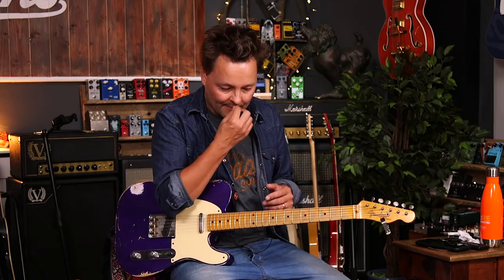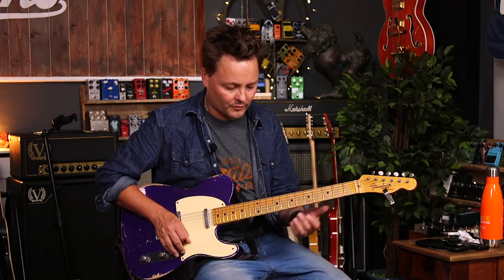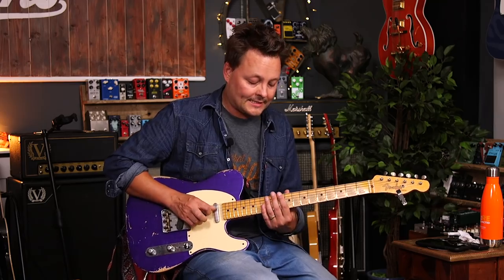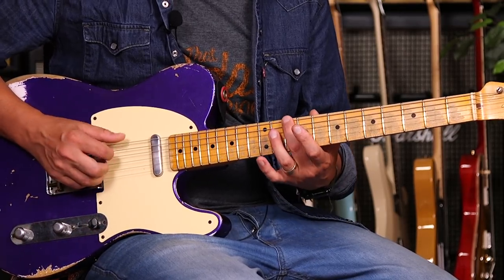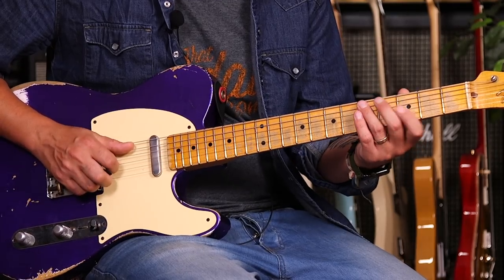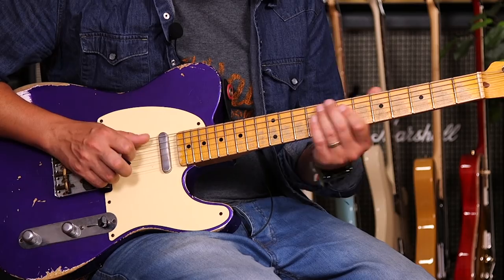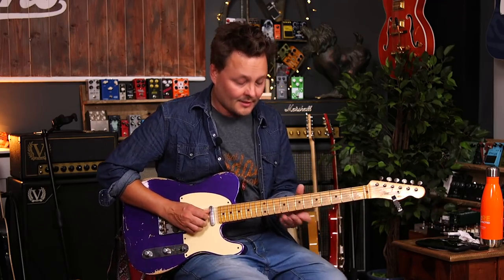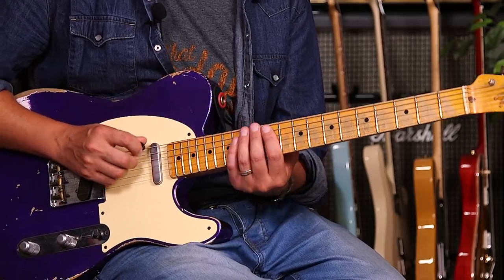Belief/Fragile - John Mayer/Sting Mashup Guitar Loop & Jam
Here is a little mashup loop, Belief by John Mayer and Fragile by Sting mashed together into a super jammable loop...

I am using the Keeley Aria and Caverns plus the Boss RC3 looper into a Fender Hot Rod Deluxe.

Pete